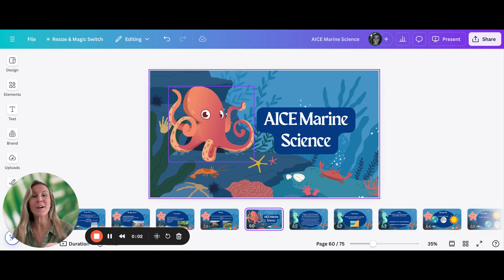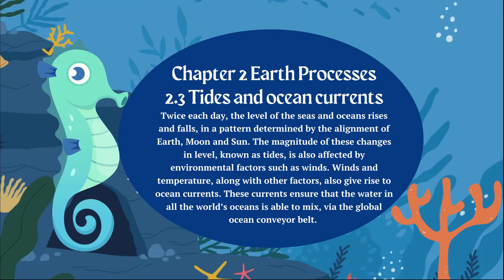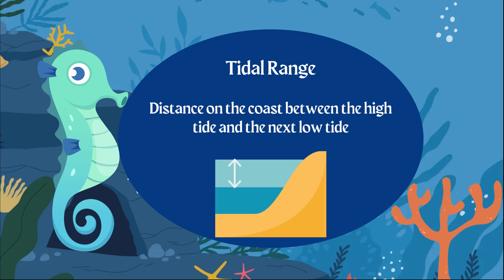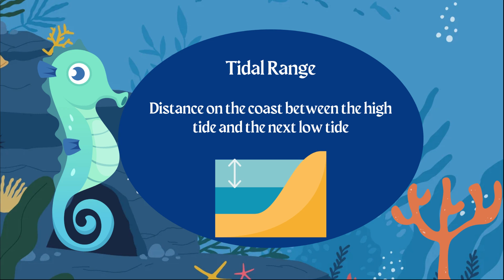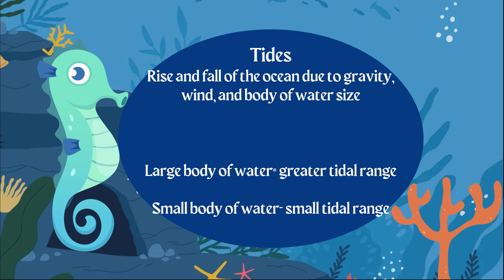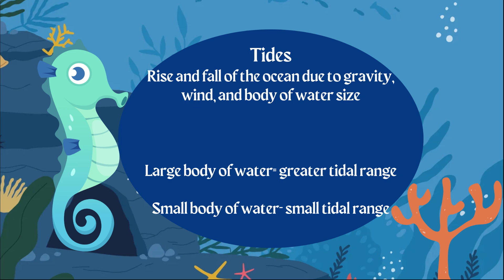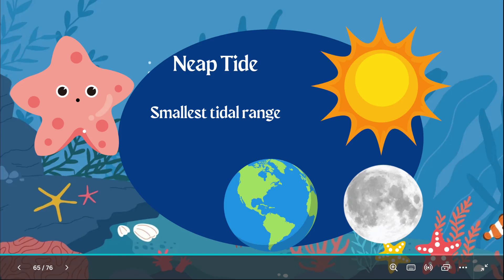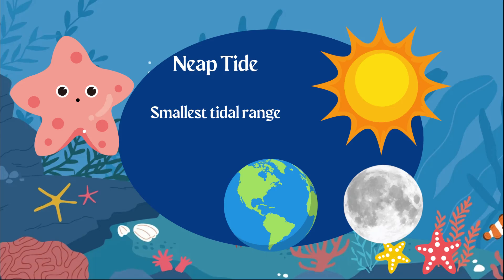AICE Marine Science: Understanding Tides and the Global Conveyor Belt 🌊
In this video, I delve into the fascinating world of tides, explaining the concepts of high and low tides, their causes, and the role of gravity in their formation. I emphasize the importance of understanding high and low tides, their causes, and the alignment of the Earth, Moon, and Sun. Viewers are encouraged to refer to their Cambridge syllabus and learning goals under section 2.3 while exploring the topic of tides.